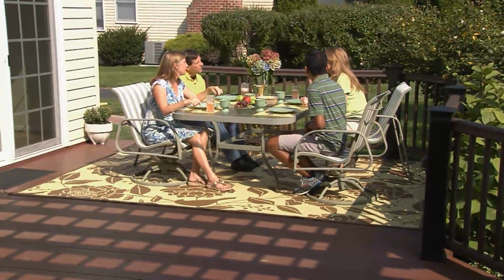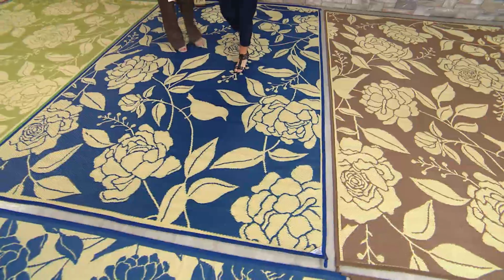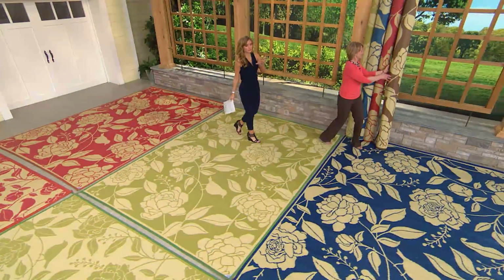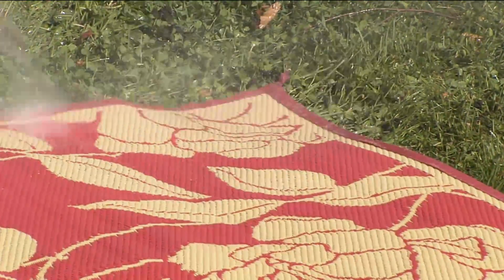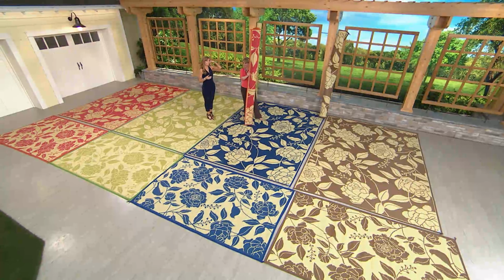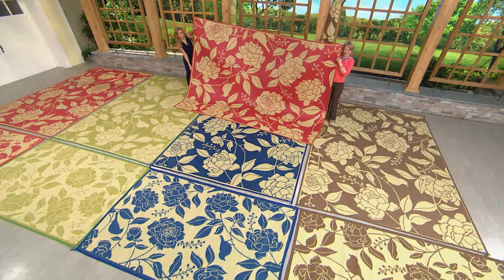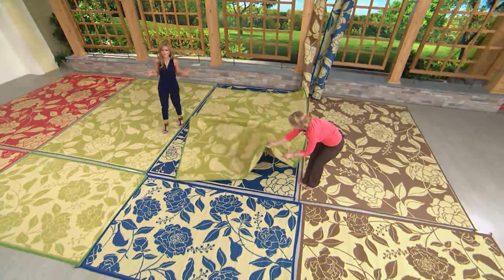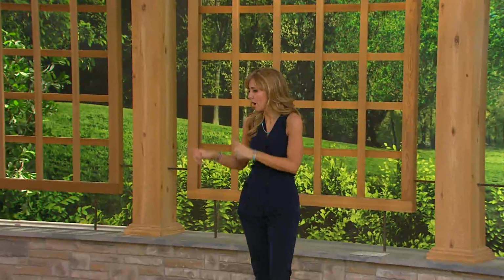Barbara King Garden Peony 8x11 Reversible Outdoor Mat by PatioMats with Jennifer Coffey